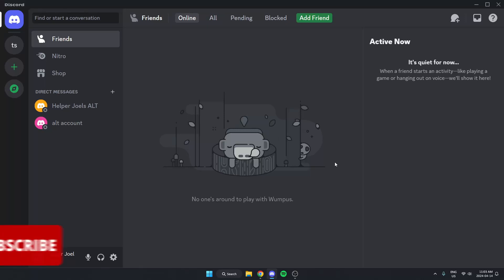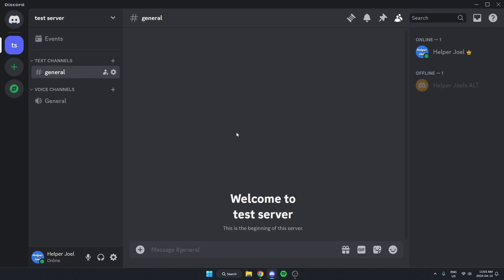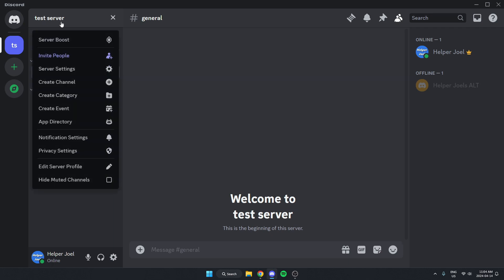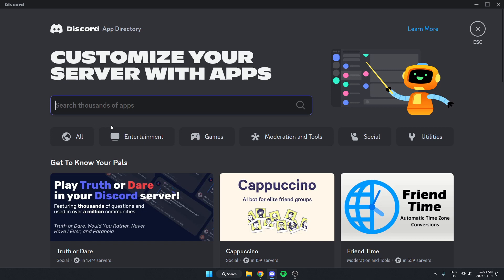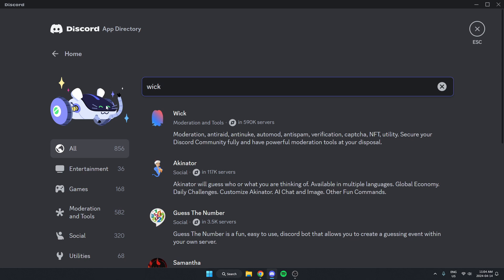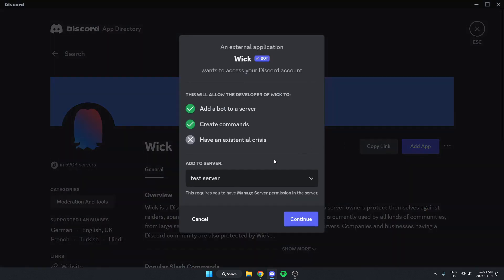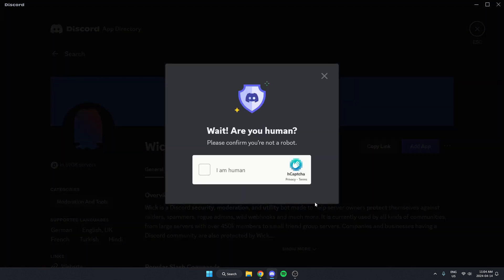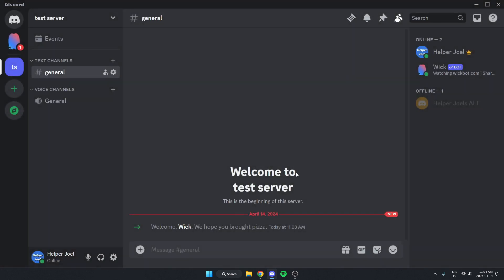How To Add Wick Bot To Discord Server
This video shows you how to add the Wick bot to your Discord server. Adding this bot to your server is quick and easy to do.